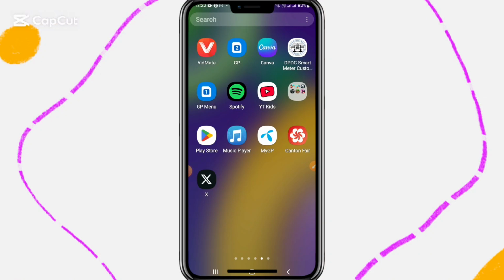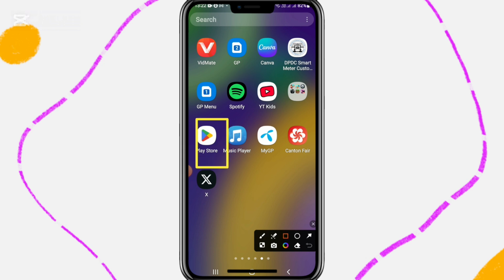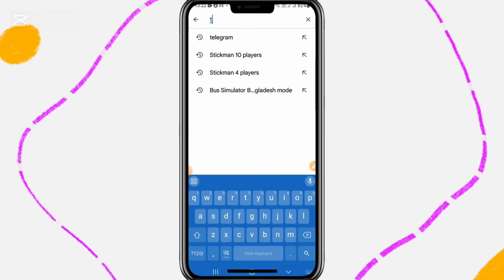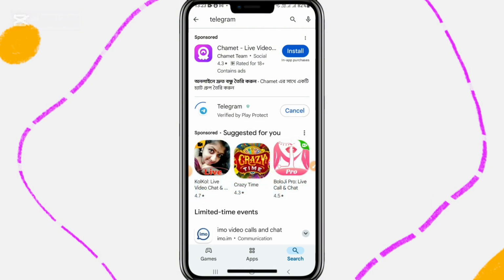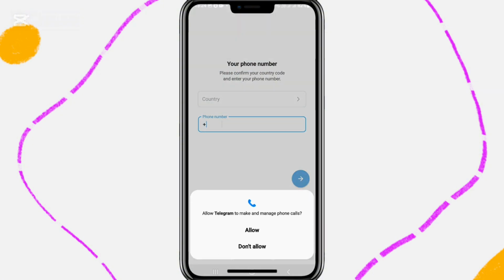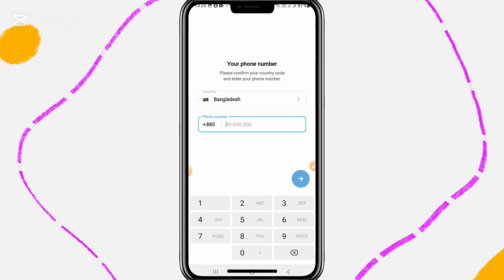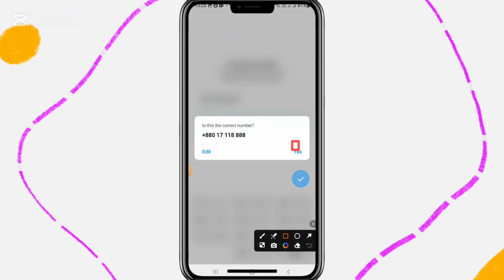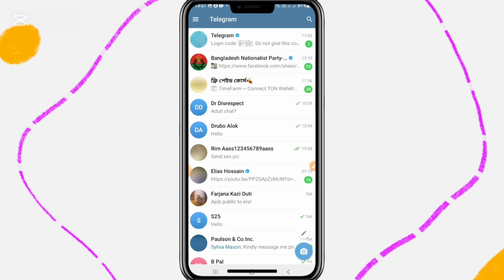How to Create Account On Telegram | Install Telegram On Android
Learn How to Create Account On Telegram and Install Telegram On Android or How to Create Telegram Account

how to create new telegram account with same number